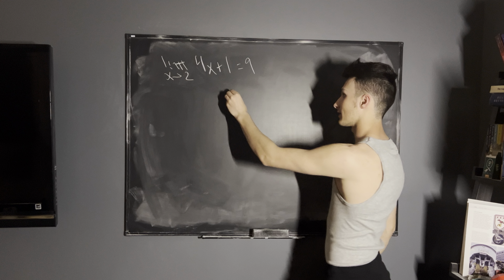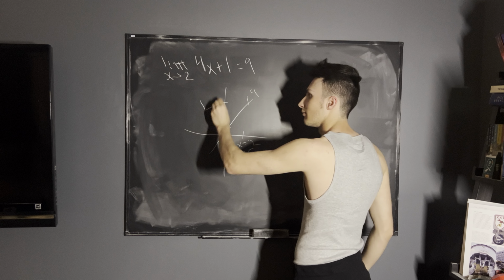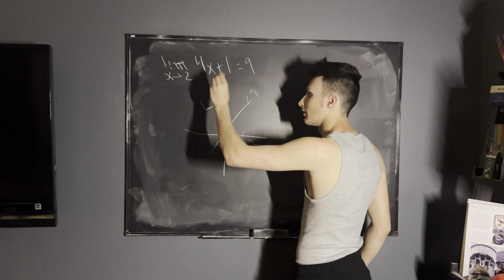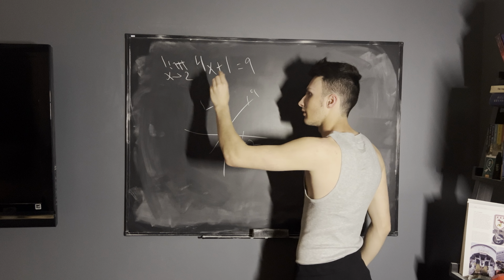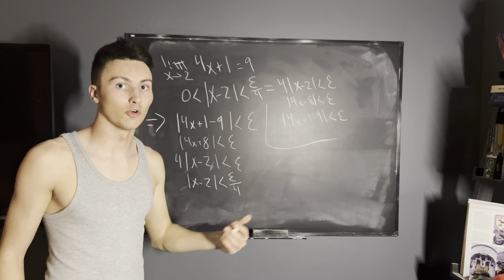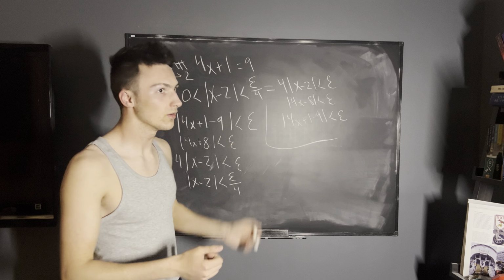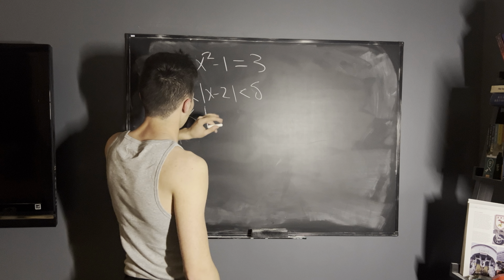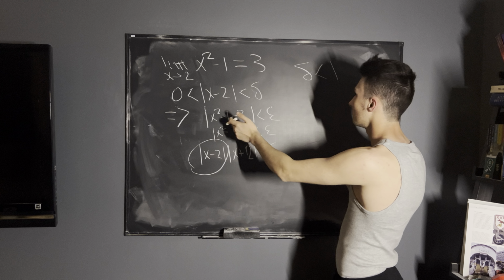Epsilon Delta Proofs — Foundational Analysis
Forgot to mention that delta for the quadratic case is technically the minimum of 1 and epsilon over 5 💔